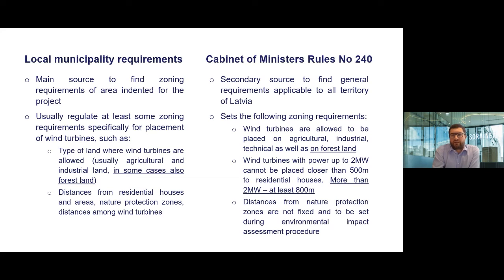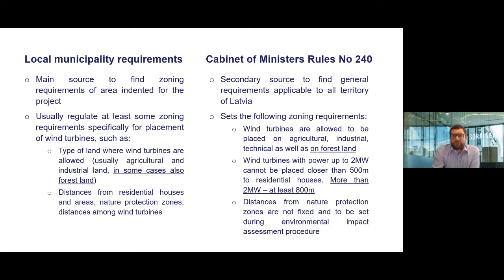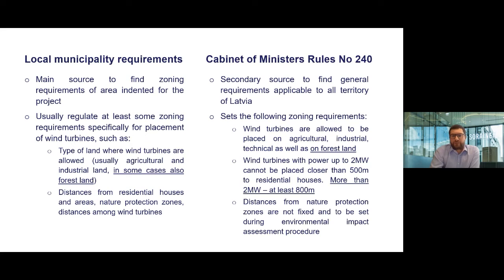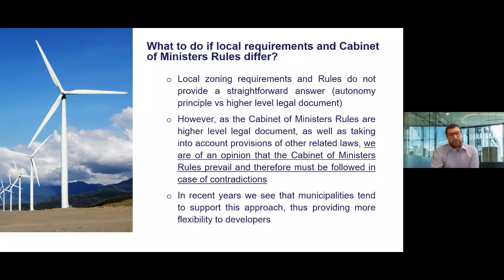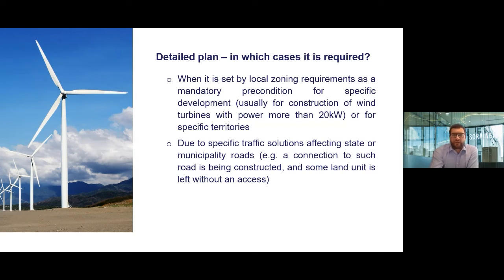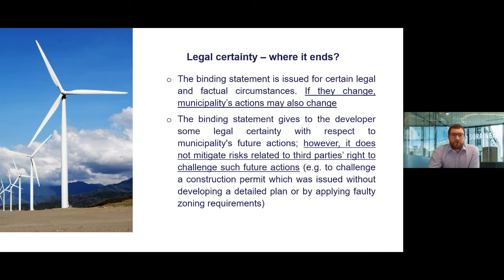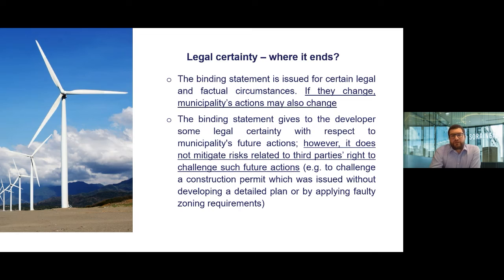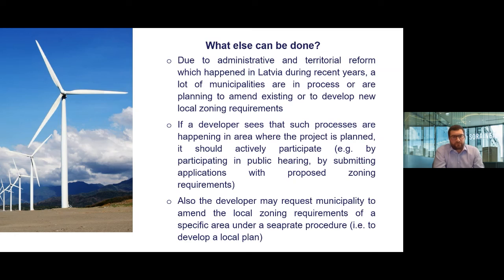Zoning requirements – how to be on the safe side. Andris Vilisons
Sorainen senior associate Andris Vilisons shares a legal overview of the zoning requirements: how developers can feel safe about zoning requirements for the development of wind parks, what the legal solution is in case site planning contradicts Cabinet Rules, and what guarantees developers may receive regarding whether or not detailed planning development is required.